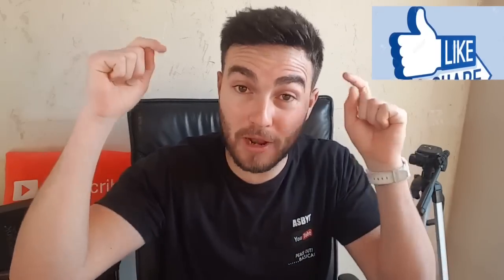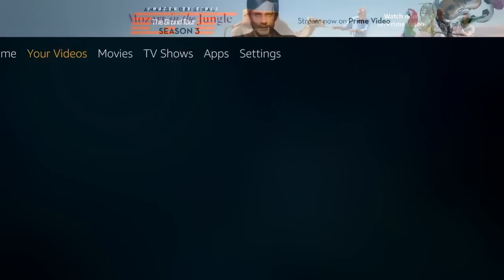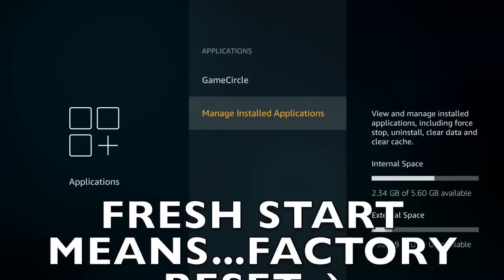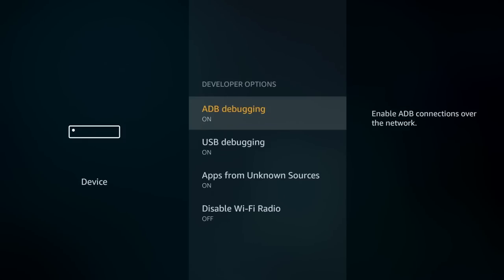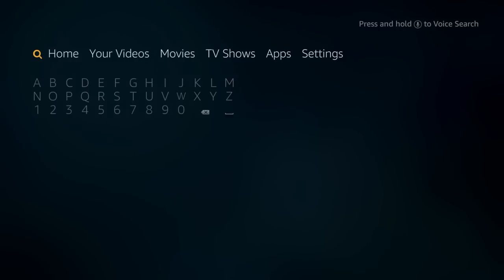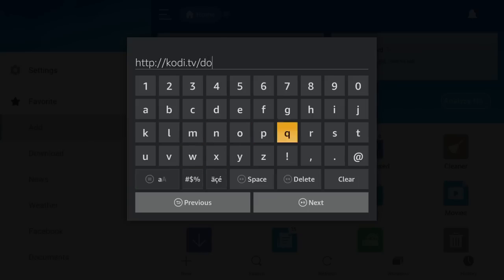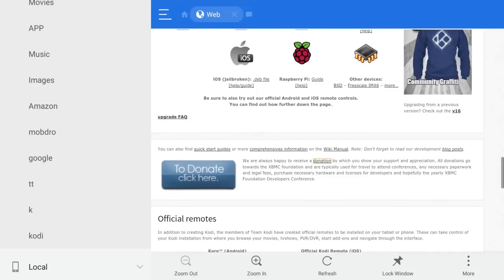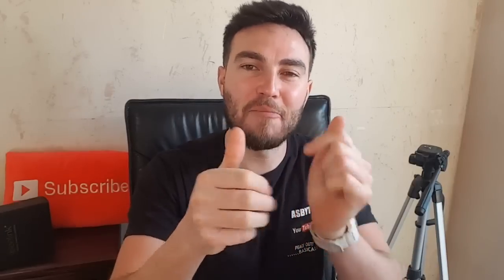Kodi Pro Live 2017 - HOW to install KODI on AMAZON FIRE TV STICK 2017 update! NEW LAYOUT!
Top Kodi tutorials including: how to install kodi on amazon fire tv stick, new update, new layout & interface! Review & easy setup, step by step install. How to JAILBREAK fire stick with KODI, also videos on best kodi addons 2017, sports & movies on kodi 17 using amazon fire tv stick or box, top kodi builds for Kodi 16.1 Jarvis, 17 Krypton, spmc, xbmc, for iPhone, iPad, Android, Fire TV Stick & Windows! Easiest method tutorials, clear and precise, app/apk and device reviews and installation! Live TV IPTV PVR Client, easiest how to tutorial. Begin with a Fresh Start, on your android box, fire stick, nvidia shield, smart tv etc and follow the simple instructions.

My videos include: kodi best addons 2016, kodi best addons november 2016, kodi addons 2016, best kodi addon ever, best kodi addon of all time, top kodi addon 2016, live tv kodi, best kodi live tv addons, live tv apk, best iptv apk 2016, kodi sports, sports on kodi, fire stick sports, jailbreak amazon fire tv stick, iPhone, iPad, android, mac os, windows, kodi on firestick, fire stick kodi, live tv on kodi, kodi movies addons 2016, kodi live iptv addons 2016, asbyt, computer hardware & software.

BECOME ONE OF THE FIRST TO GET YOUR HANDS ON THE BRAND NEW SPORTS APP FIREFAN:

ADDONS are 3rd party ADDONS and are NOT created or endorsed by KODI!

CHAMPION SPORTS
UKTV AGAIN
TV GUIDE
COMMUNITY ALL SORTS
PHOENIX
CASTAWAY
ZEM TV
SPORTS DEVIL
EXODUS

HOW to install KODI on AMAZON FIRE TV STICK 2017 update *NEW LAYOUT* JAILBREAK!!!

kodi

SOFTWARE

HARDWARE

MEDIA STREAMING

GOOGLE CHROMECAST
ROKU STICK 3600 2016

BEST SPORTS ADDON KODI

BEST MOVIES ADDON KODI

BEST LIVE TV ADDON KODI

KODI HOW TO TUTORIAL

KODI INSTALL HOW TO

NO BUFFERING ON KODI!!

LIVE MIX
SPORTS MIX
Awesome Streams
Money Sports
Halow TV
Sports Devil
Kodi
Exodus
Specto

No Buffering!!

ASB YT Peace out!